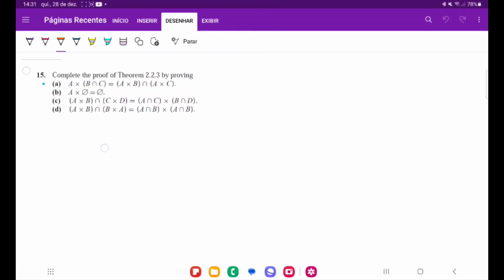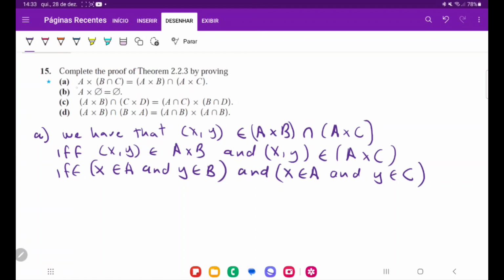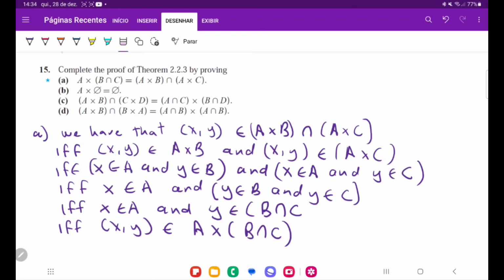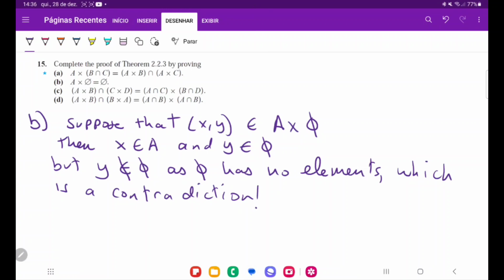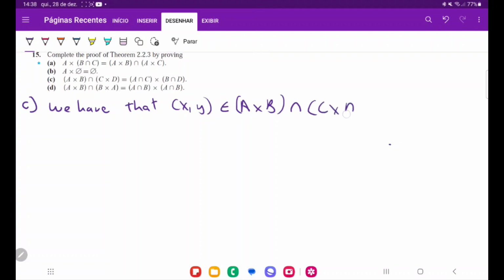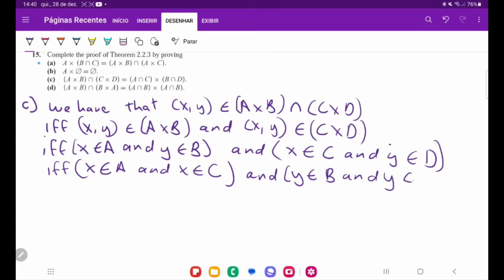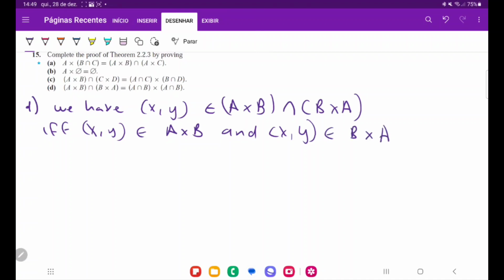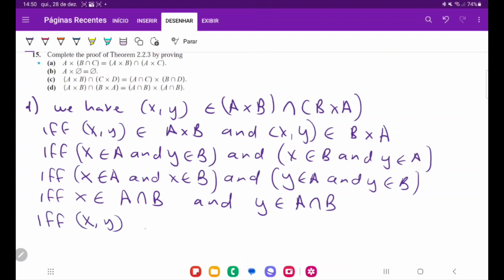2.2.15 Complete the proof of Theorem 2.2 .3 by proving (a) A×(B∩C) = (A×B)∩(A×C) (b) A×∅ = ∅...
Complete the proof of Theorem 2.2 .3 by proving
(a) A×(B∩C)=(A×B)∩(A×C).
(b) A×∅=∅.
(d) (A×B)∩(B×A)=(A∩B)×(A∩B).